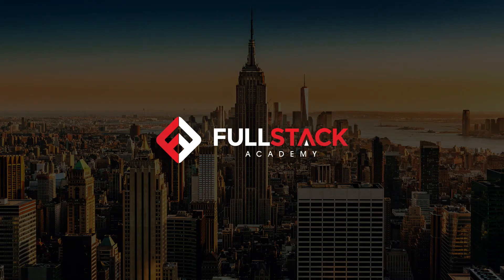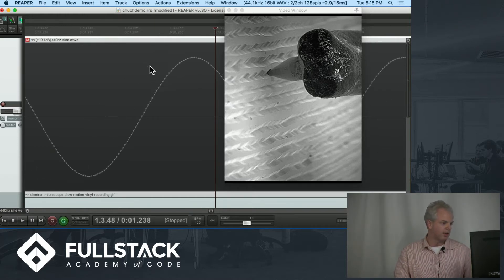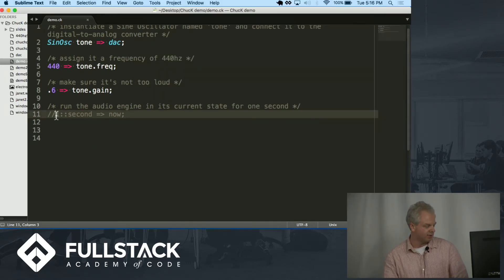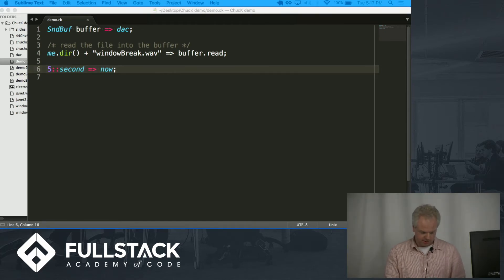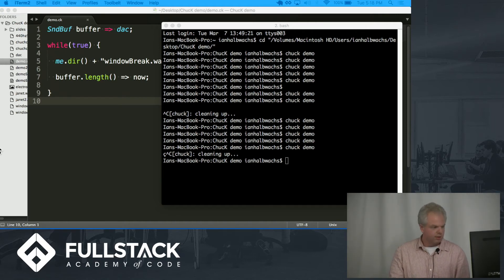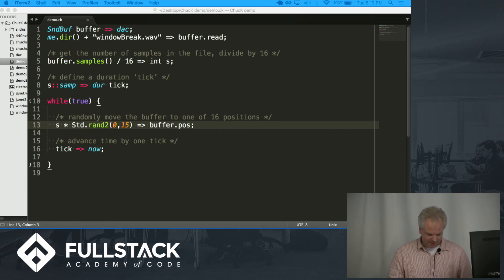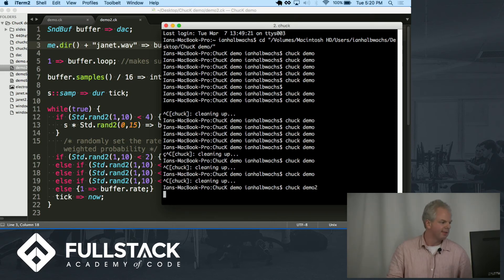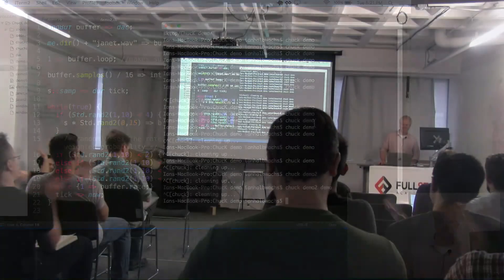ChucK Tutorial and Demo - Programming Sound and Music with ChucK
ChucK is a programming language for creating music and real-time sound synthesis. It’s open-source and runs on MacOS X, Linux, Windows and iOS. In this ChucK Tutorial, we demonstrate how music and programming can inform each other by writing a simple program in ChucK that uses a few lines of code to turn any audio file into an endlessly varying rhythmic soundscape.

Watch this video to learn:

- How a computer turns bits into sound
- Different aspects of ChucK
- How the language can be used to think about and ultimately generate music